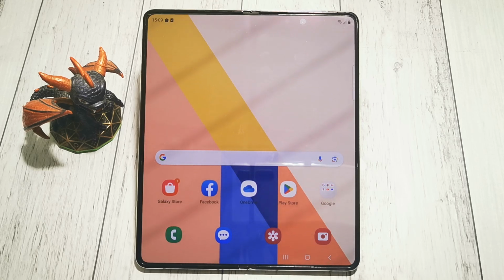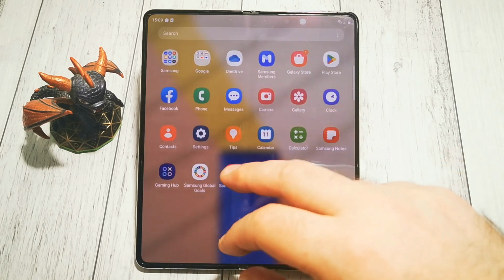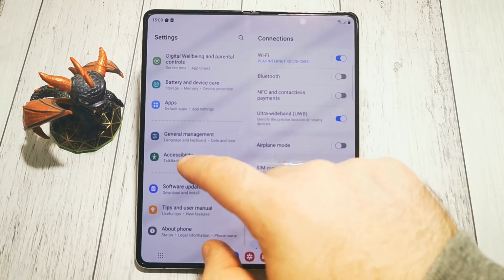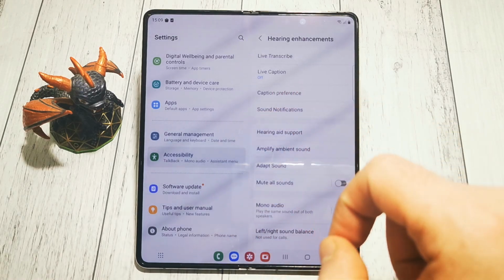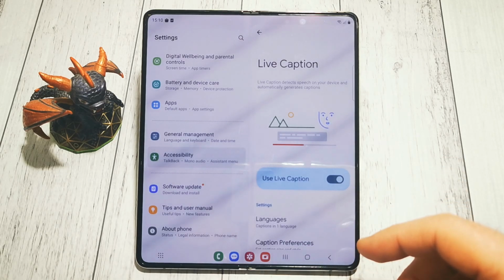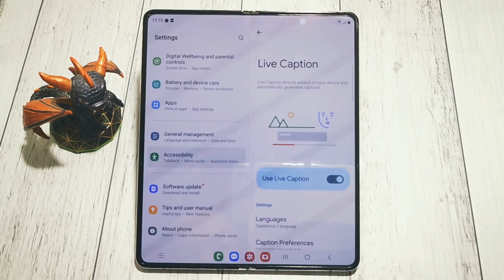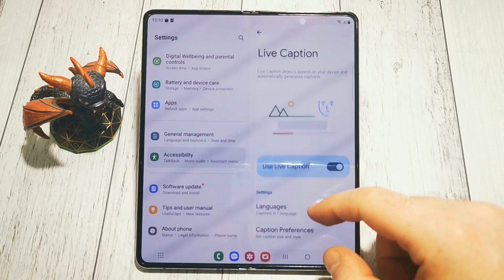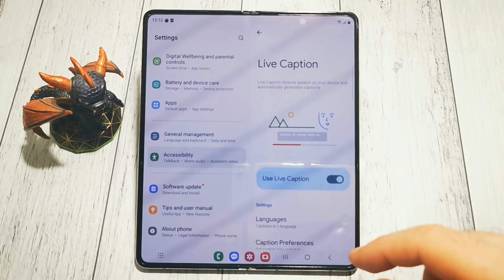SAMSUNG GALAXY Z FOLD5: How to turn on live caption | Quick Guide